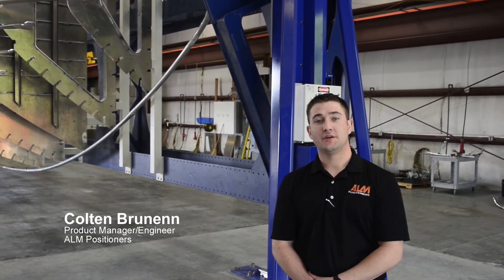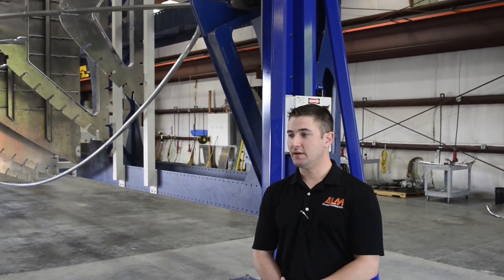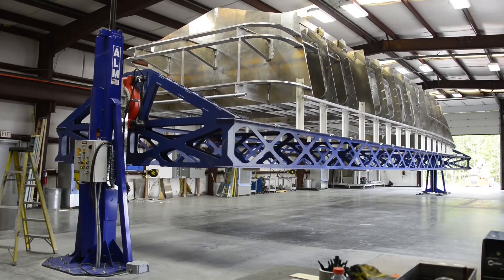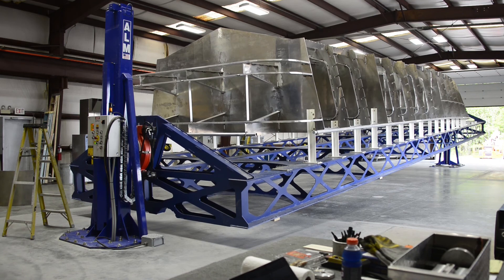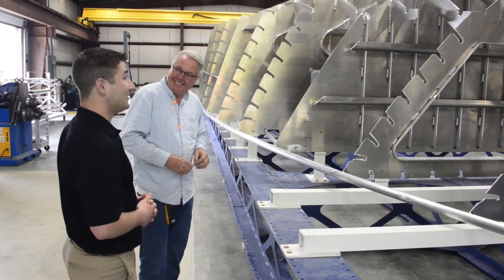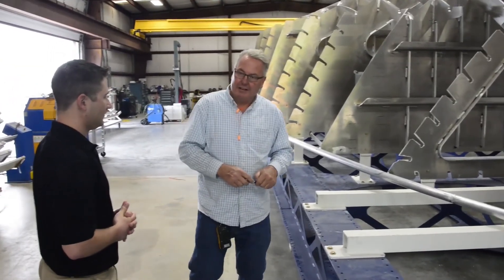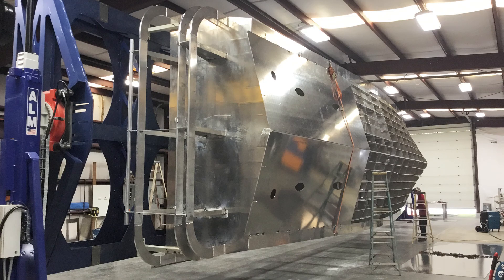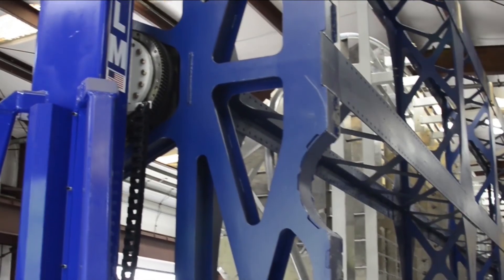ALM Positioners' Chesapeake Yacht Video